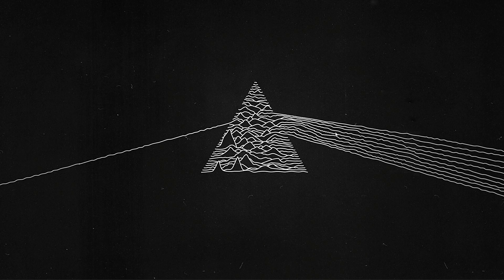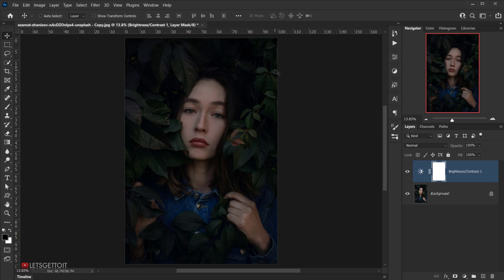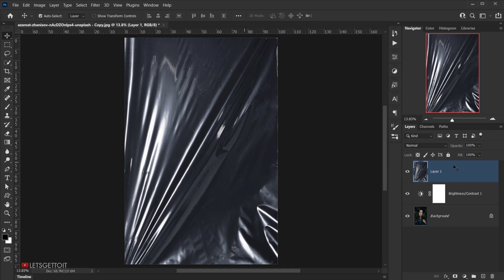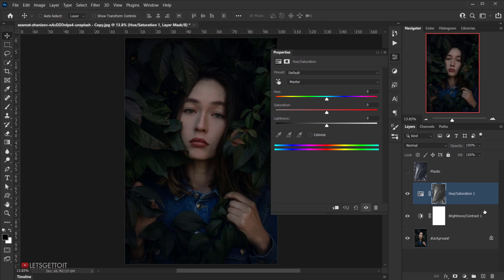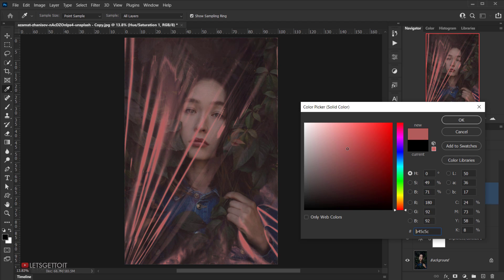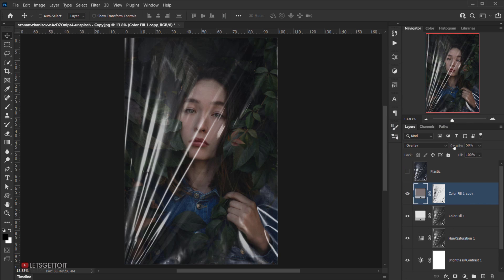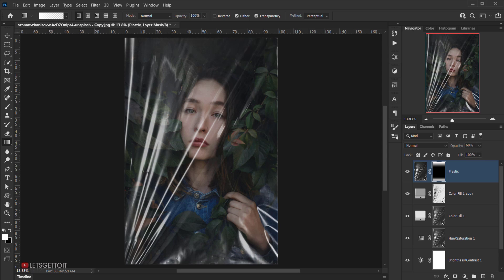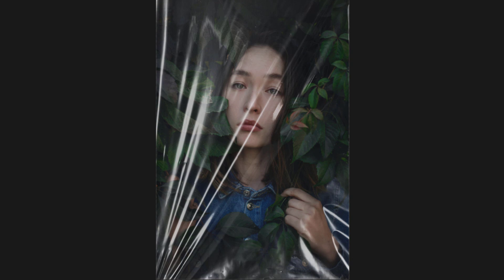Plastic Wrap Effect - Photoshop Tutorial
In this Photoshop tutorial, we'll see how to create an awesome plastic wrap effect on top of an image, using some simple yet effective techniques to control everything about the plastic texture, even the colors of the highlights. By following this step by step tutorial you'll be able to use the same method to apply any texture you want on your images.